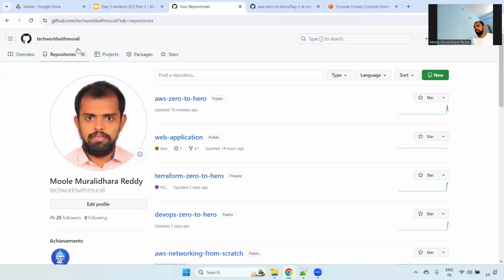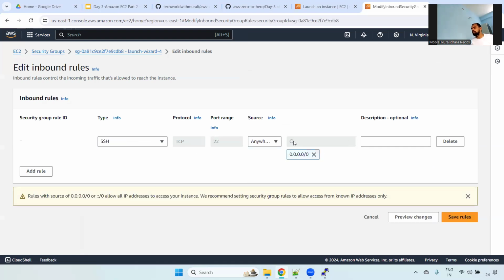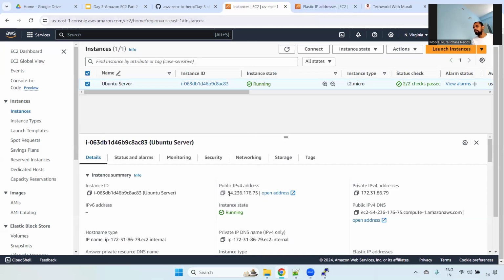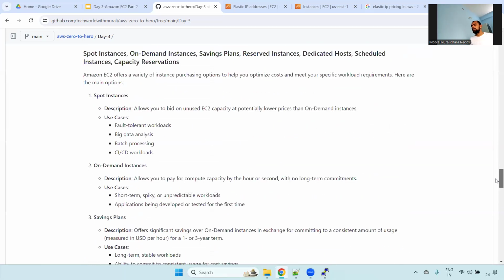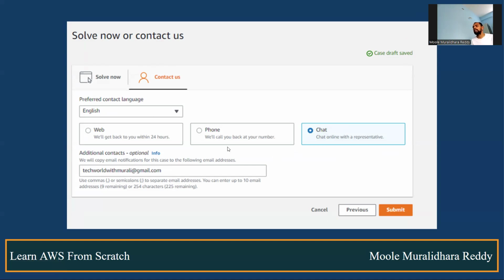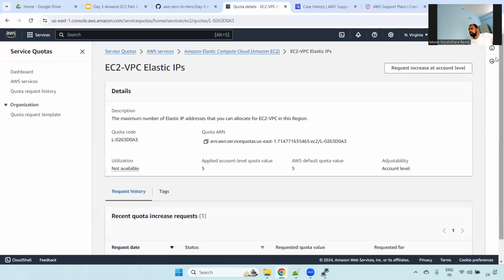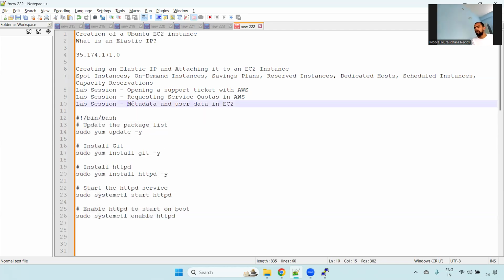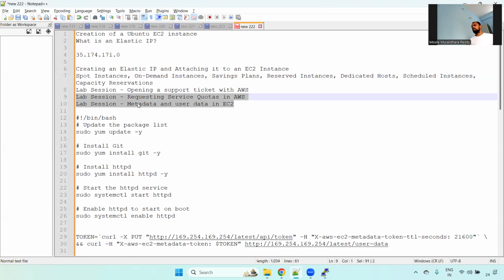Day 3 | AWS Elastic Compute Cloud (EC2) Explained – Part 1 | Free AWS Course | 30 Days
In this video, we’ll explore:
✅ Lab Session - Creation of a Ubuntu EC2 instance
✅What is an Elastic IP?
✅Lab Session - Creating an Elastic IP and Attaching it to an EC2 Instance
✅What is a Security Group?
✅Lab Session - Creating a Security Group and Attaching it to an EC2 Instance
✅Spot Instances, On-Demand Instances, Savings Plans, Reserved Instances, Dedicated Hosts, Scheduled Instances, Capacity Reservations
✅Lab Session - Opening a support ticket with AWS
✅Lab Session - Requesting Service Quotas in AWS
✅Lab Session - Metadata and user data in EC2